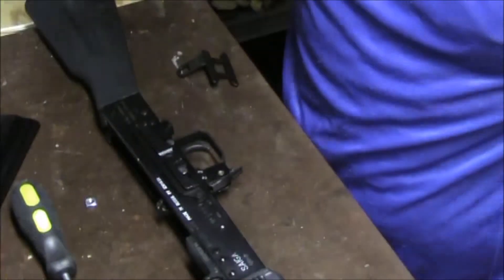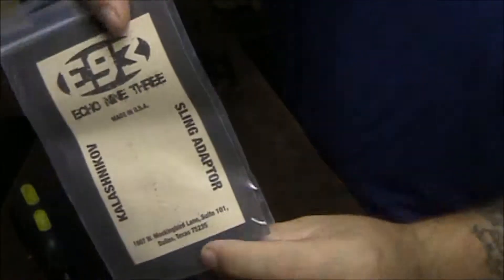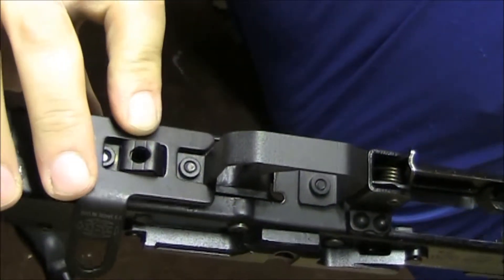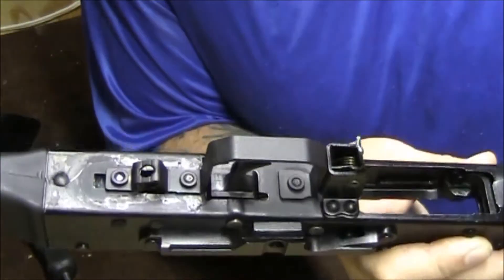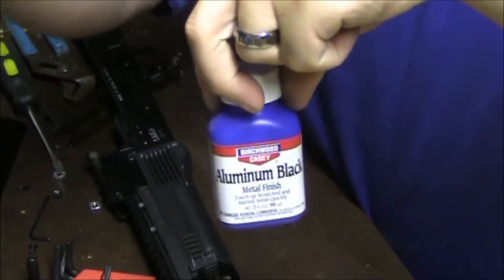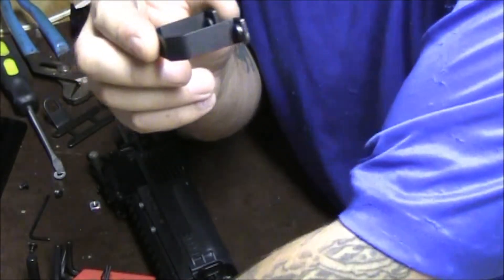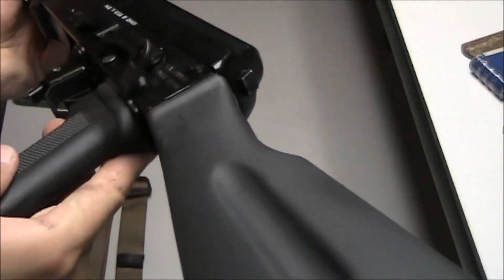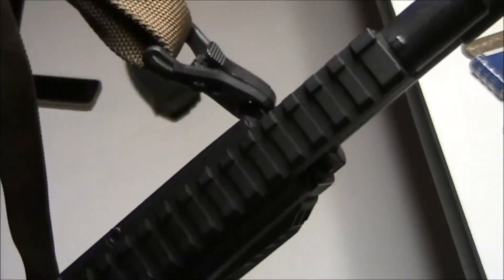Echo93 v3 sling plate Saiga conversion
A very basic overview of this piece and a slight modification i had to make to make it work for my set up.I will Follow up with more about it when i get to test it for awhile.